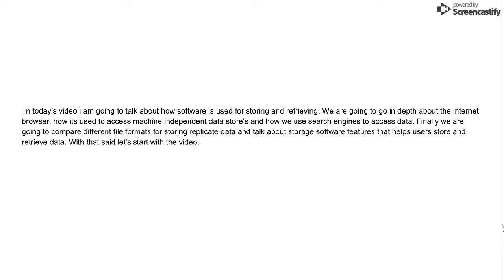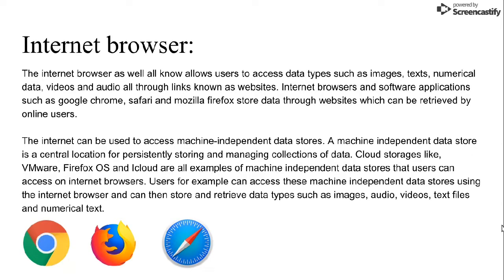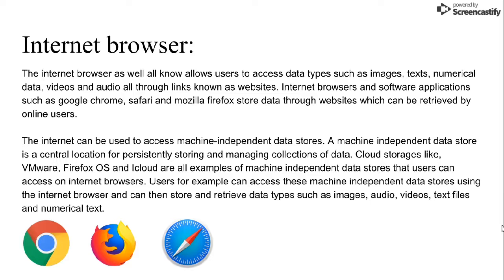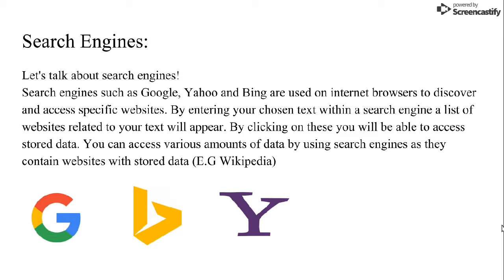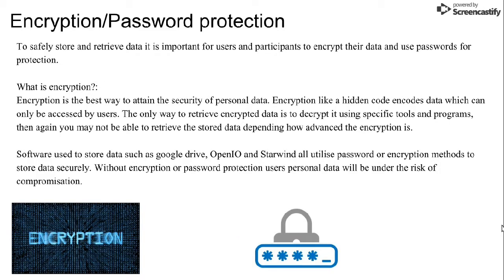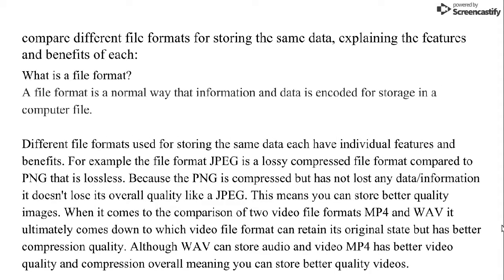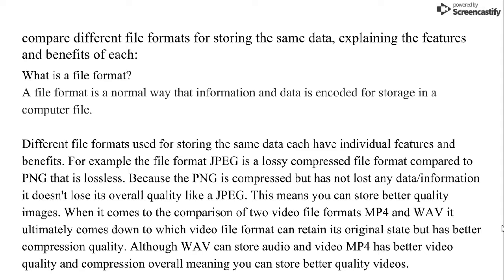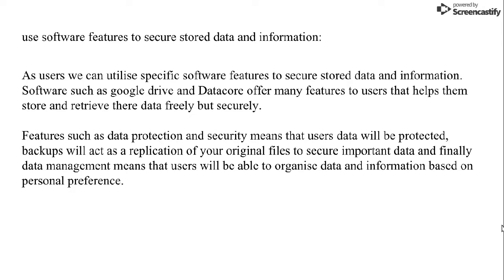Software for Storing and Retrieving | Daniel Calcara